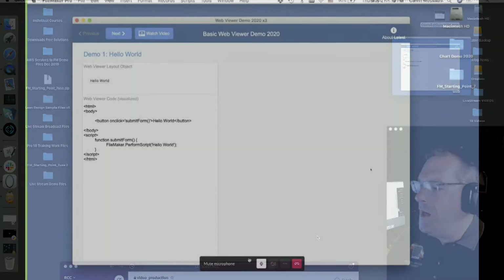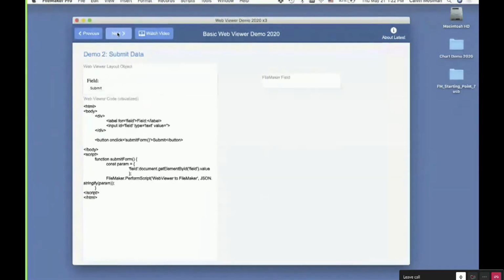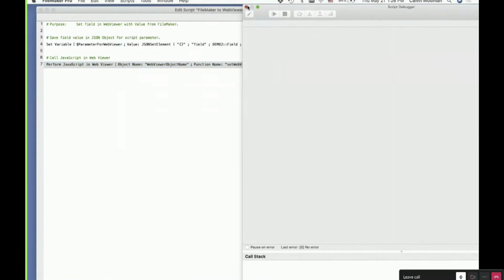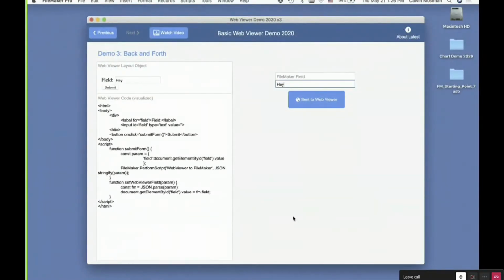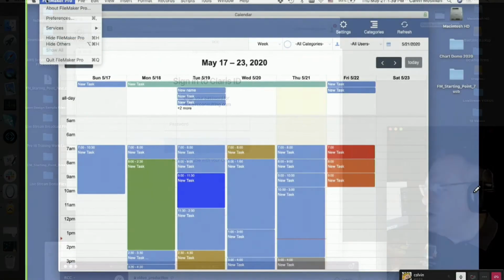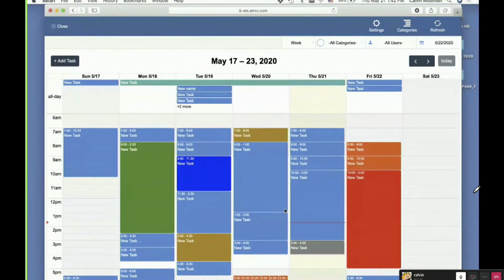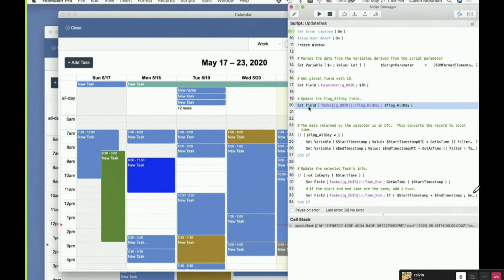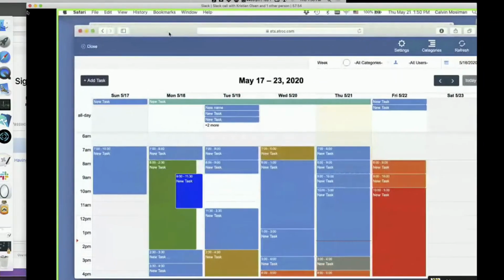FileMaker 19 Q&A - Focus on 2 Way Communication with Web Viewers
6296 - LiveStream - 05.21.20 - FileMaker 19 Q&A - Focus on 2 Way Communication with Web Viewers

FMTraining.TV
2122 9th St., Suite 102